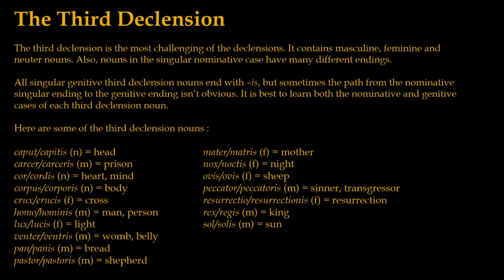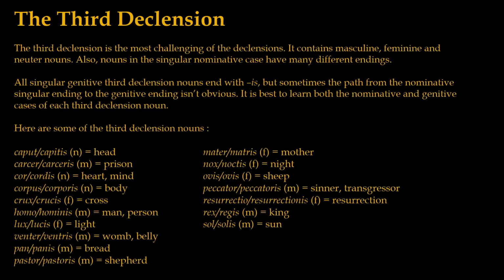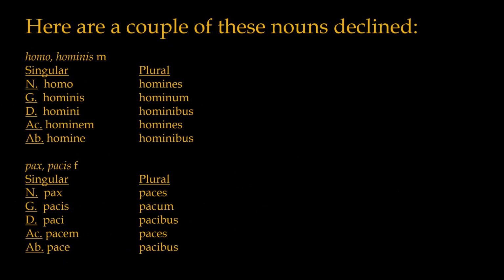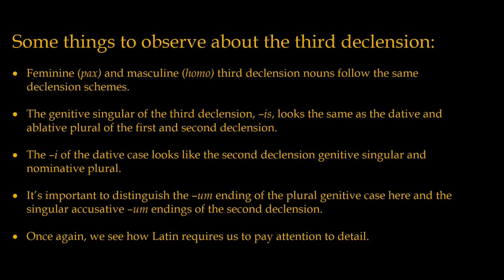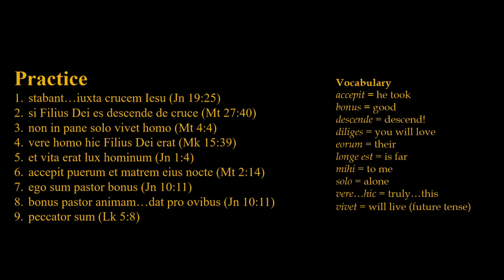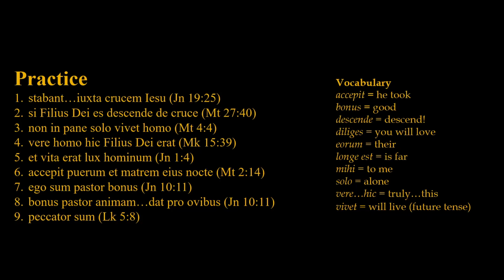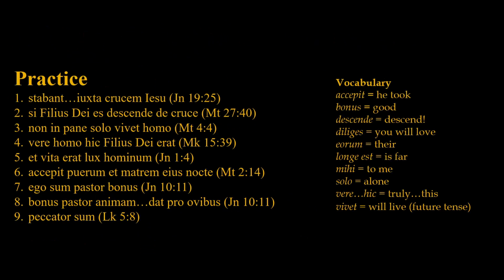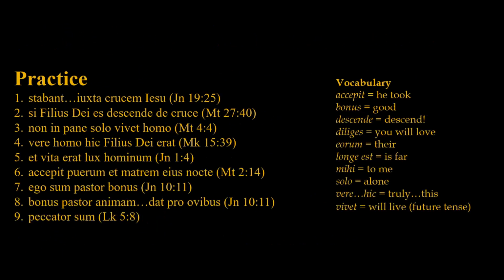Learning Latin from the Gospels: 3rd declension feminine and masculine nouns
A simple introduction to Latin using phrases from the Latin translation of the Gospels in the New Testament.

Preston Jones, content editor, teaches at John Brown University. Technical editing by Kim Johnson, Advancement of Teaching, Learning and Scholarship (JBU).